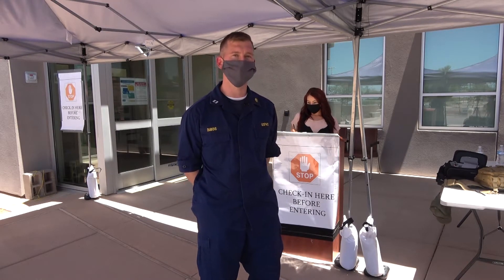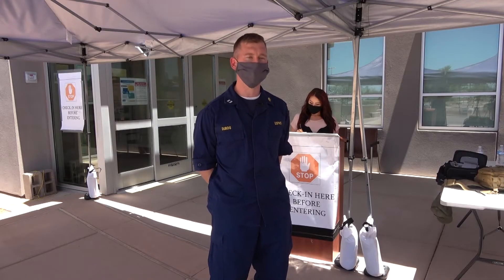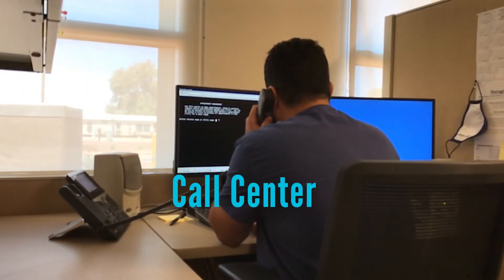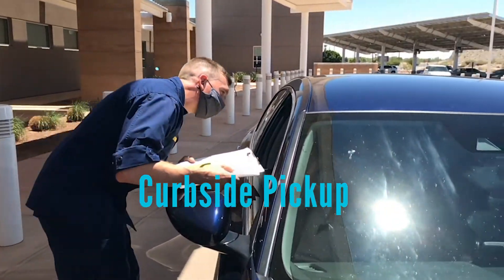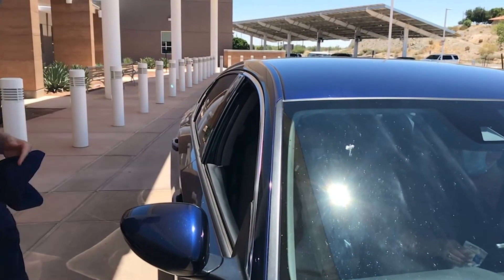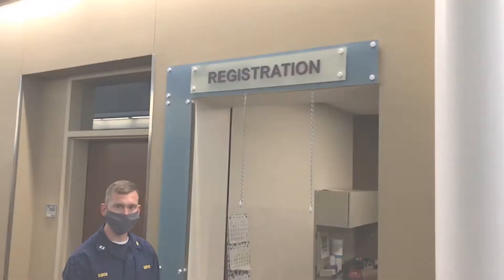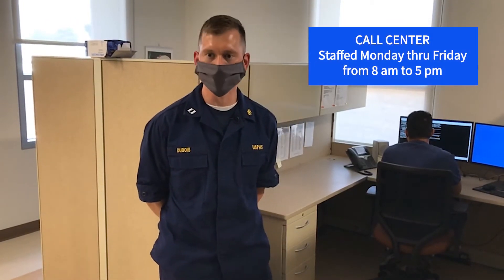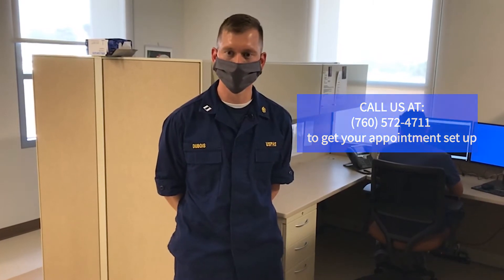IHS Adds Call Center, Drive Through Pickup at Fort Yuma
In this episode of Ft. Yuma Native Health Connection, Lt. Michael DuBois explains the new services added to help keep patients and staff safe during the COVID19 pandemic.